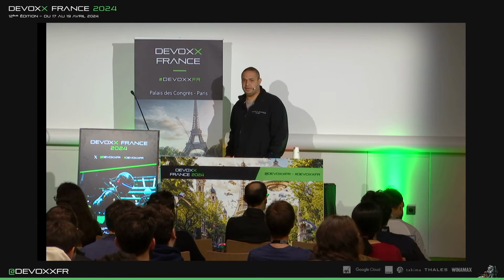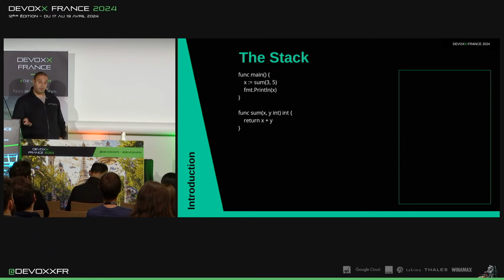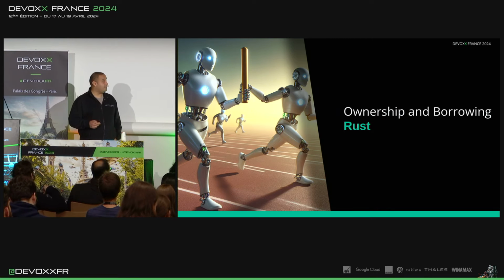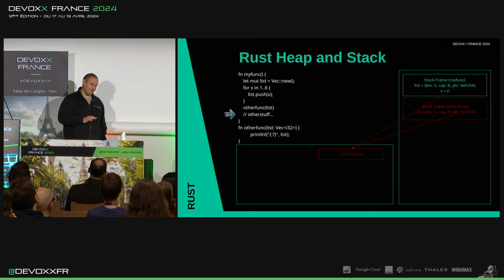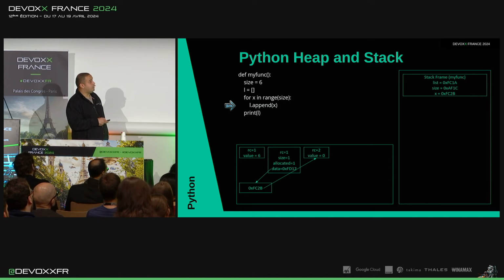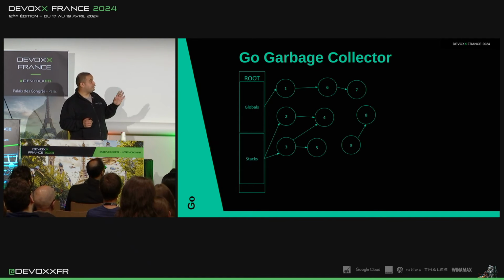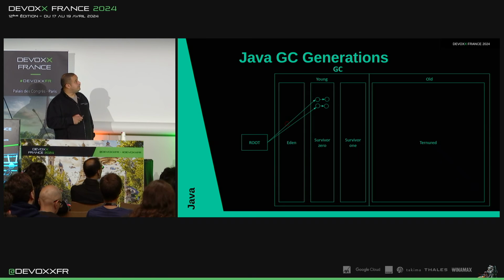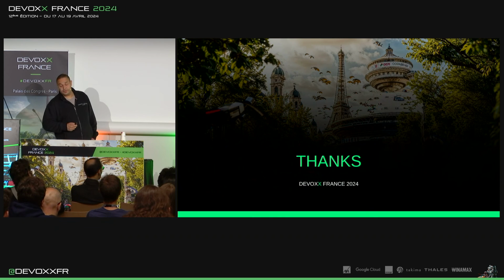Understanding 5 languages memory models (or most of them)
Présentation par : Jesús Espino

📕 Resumé :
In this talk we are going to explore the memory management model for 5 different languages, C, Rust, Python, Go and Java. For each language we are going to see different ways of handling memory. We are going to explore concepts like the heap, the stack, garbage collection, mark and sweep, or stop the world. After this talk you should be able to understand most of the programming languages memory models and garbage collectors by understanding the main traits of that language.